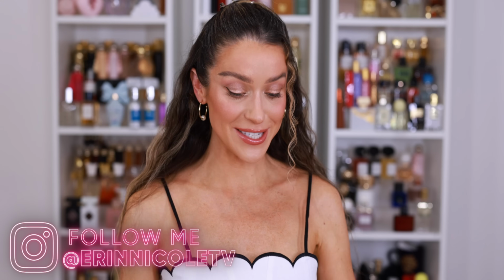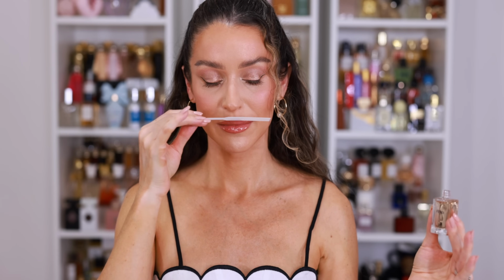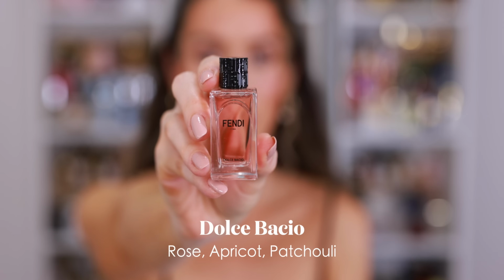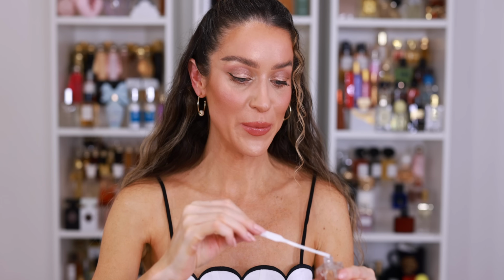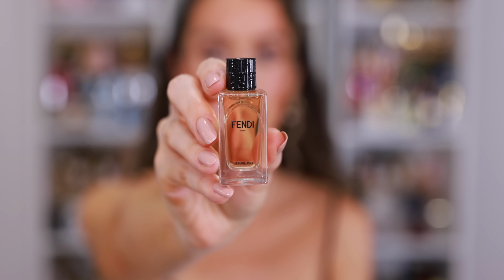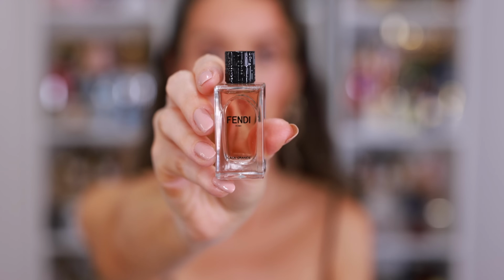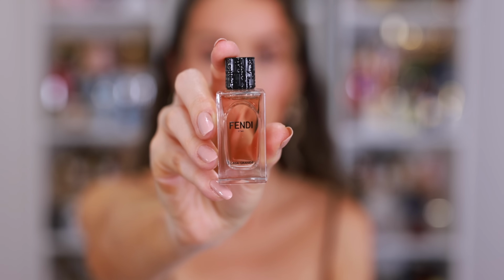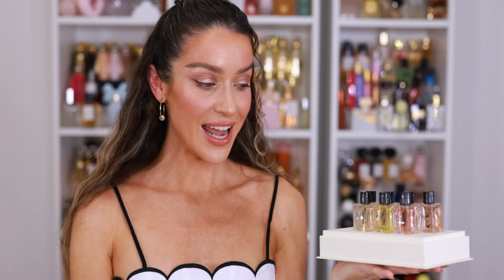NEW FENDI FRAGRANCES! THE COMPLETE SET FULL REVIEW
Hey Beauties! Today, I'm unboxing the new Fendi fragrance miniature set and sharing my first impressions. I hope you enjoy hearing my thoughts! xx

White scalloped top